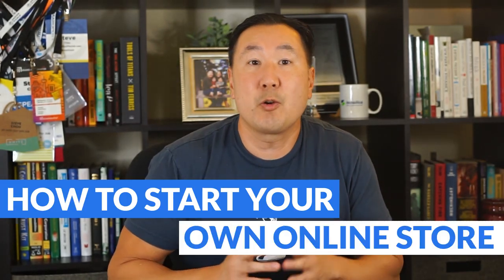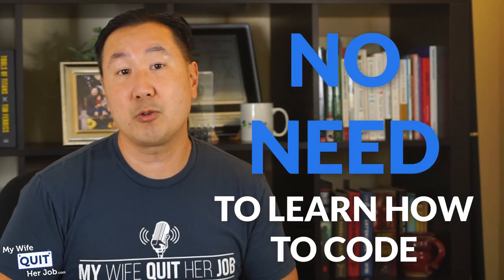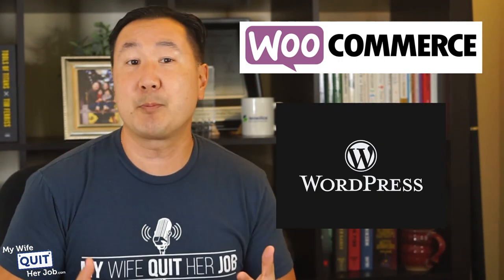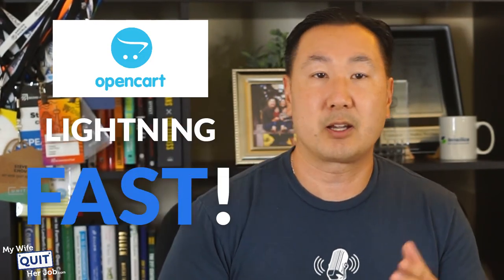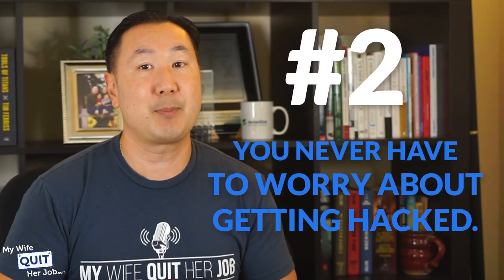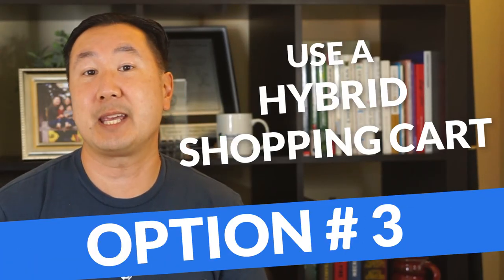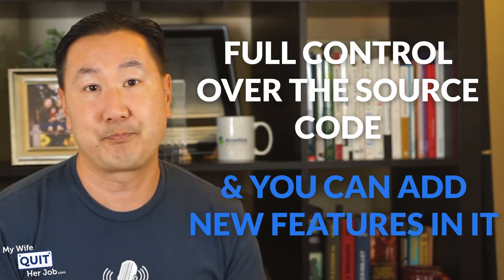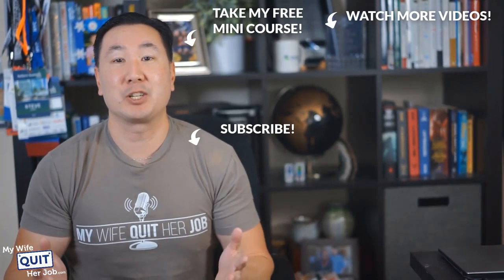How To Start An Ecommerce Business And Sell Online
If you want to learn how to start your own ecommerce business, this video will give you an overview of the different shopping cart options and provide you with recommendations depending on your specific needs and skill set. None of these require any technical experience.

Specifically, you'll learn the answers to these questions.

Should you pay for a fully host shopping cart like Shopify or BigCommerce?
Should you run your store on WordPress with an ecommerce plugin? Which plugin is the best?
Should you use a free open source cart and host your own website? Which free solution is the best?